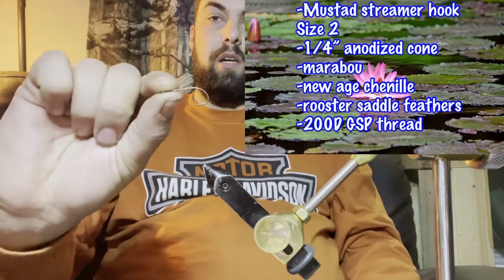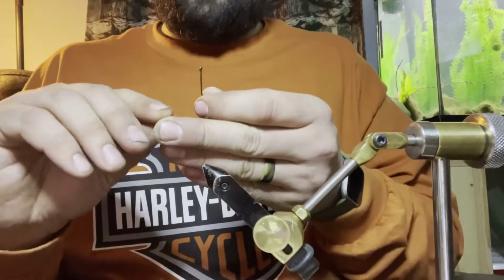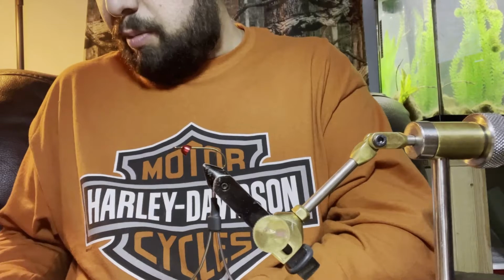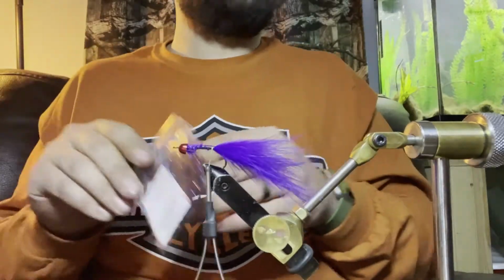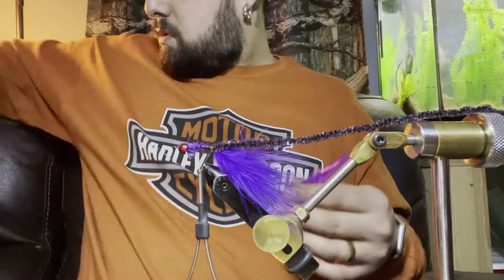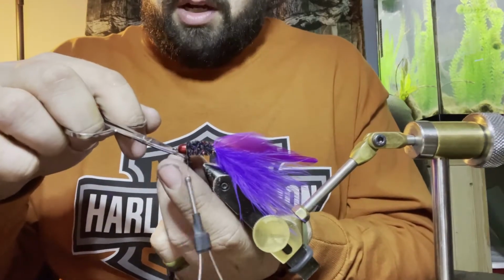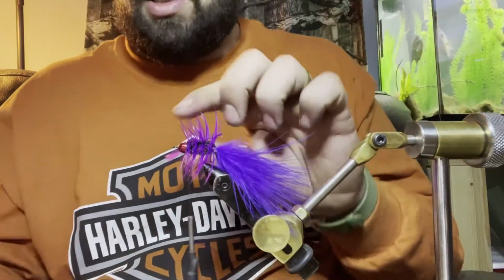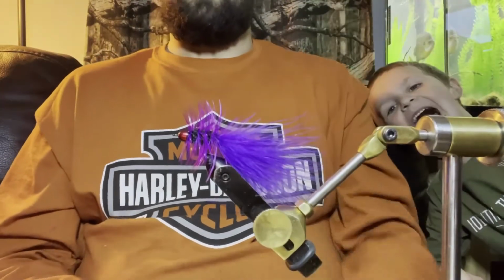How to tie a wooly bugger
How do you tie a wooly bugger? It may look complicated but it is a fairly easy fly to tie. Follow along as I teach you how to tie one.